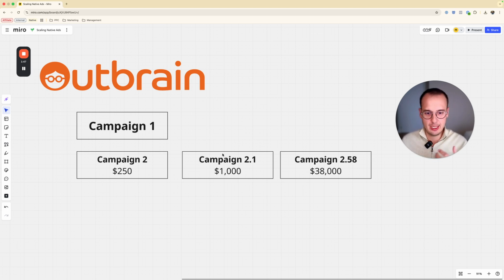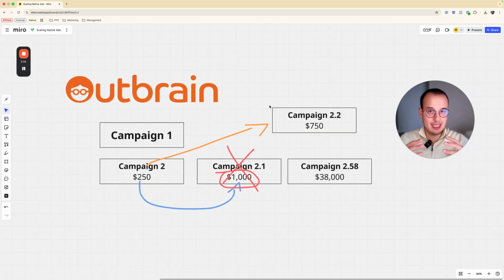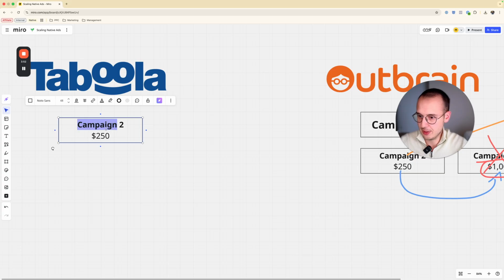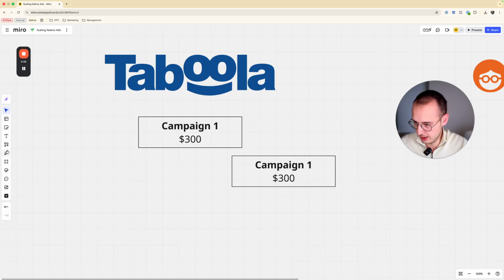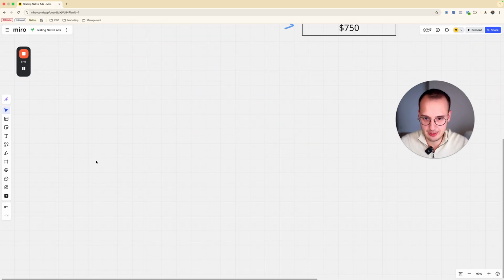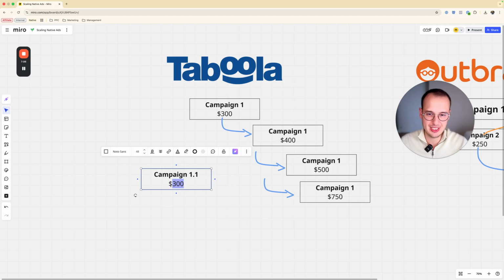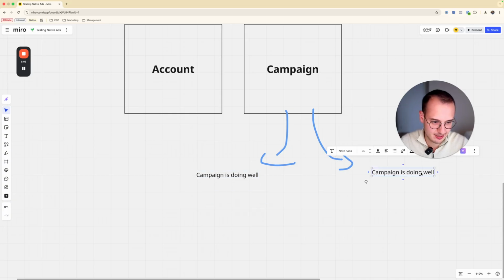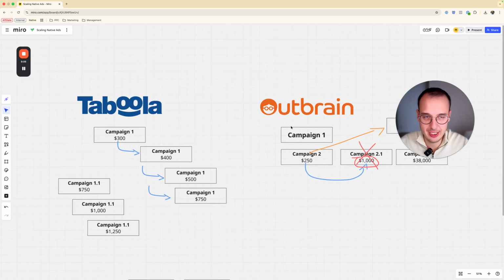How to Scale Native Ads in Q4 (Taboola & Outbrain Guide)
Q4 is here — the biggest opportunity for brands running pay-per-click ads! 🚀
If you’re wondering how to scale your Native Advertising campaigns on Taboola and Outbrain without burning your budget, this video breaks it all down.

- The real difference between Taboola and Outbrain when scaling campaigns.
- Why duplicating campaigns can make or break your results.
- The best budget scaling structure for Q4 and beyond.
- How to avoid the common scaling traps that kill performance.

🌐 Visit native-advertising.net to see if Native Ads are right for your brand.